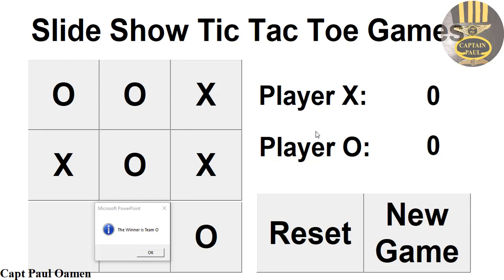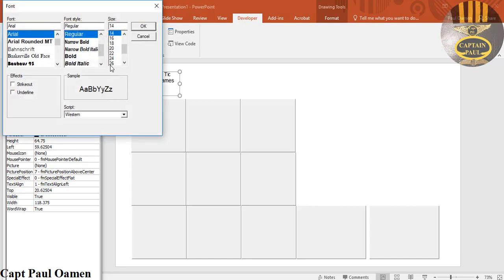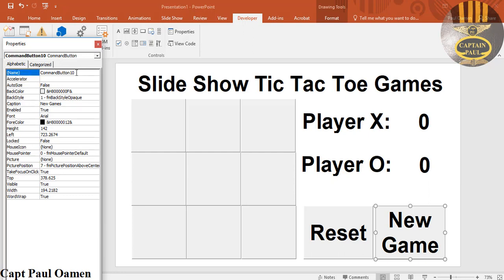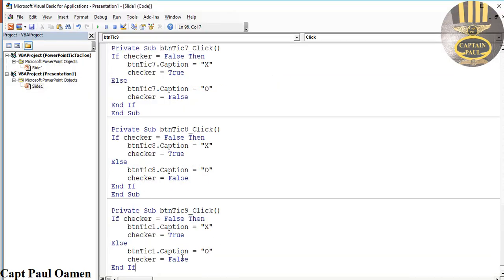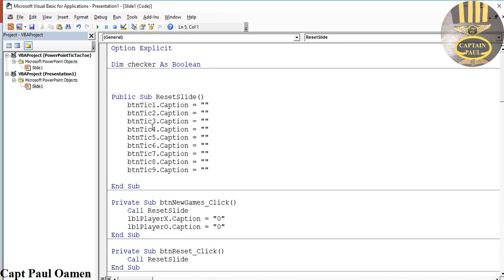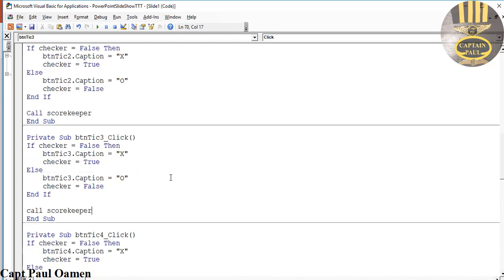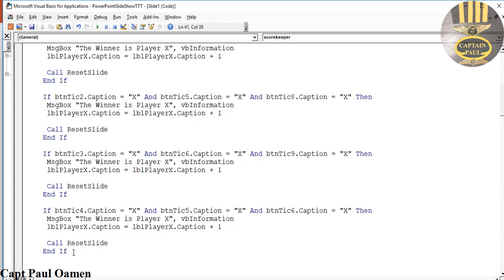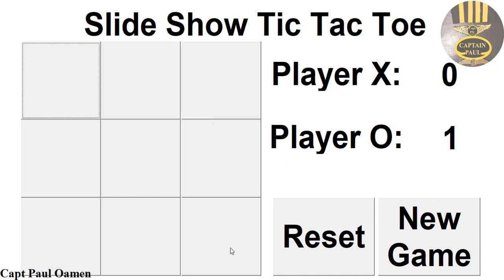How to Create Tic Tac Toe Game on a Slide in PowerPoint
How to Create Tic Tac Toe Game on a Slide in PowerPoint, using functions, If Statement, VBA message box with Active X Controls.